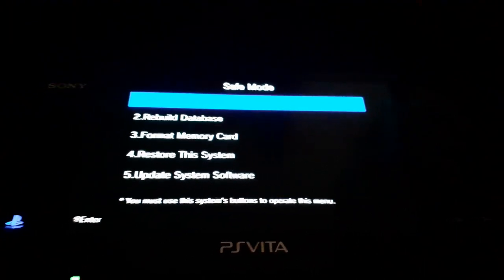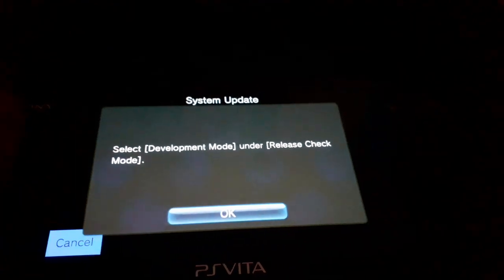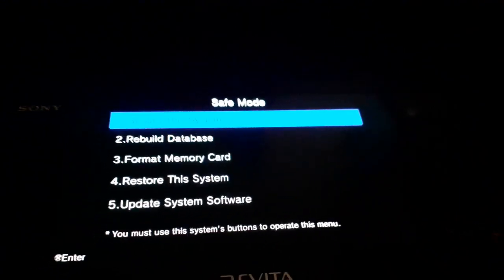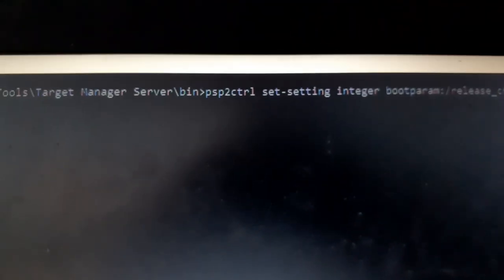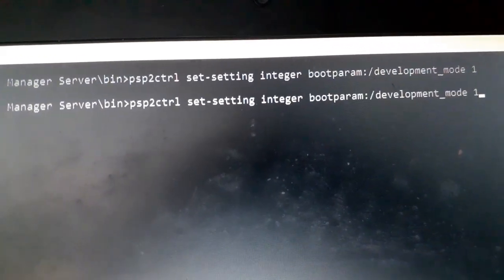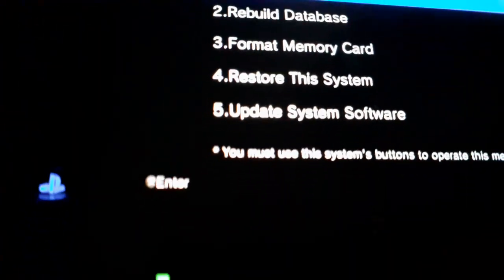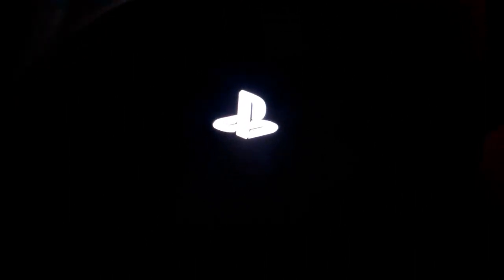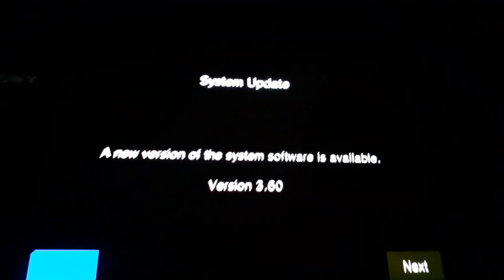Disable Release Mode using Safemode Only. (unbrick method)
Y'know. Incase you semi brick your 1000eur device and left it in disable half my features mode for whatever reason~

commands are:
psp2ctrl set-setting integer bootparam:/release_check_mode_console 0
AND
psp2ctrl set-setting integer bootparam:/development_mode 1

you'll have to find a copy of psvita target mannagement server to make use of it. ofc.